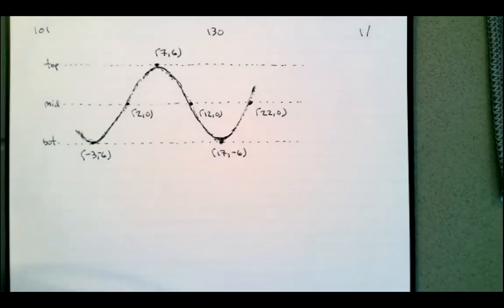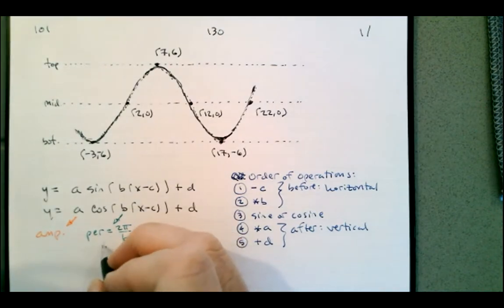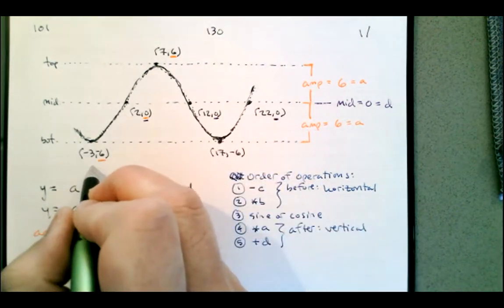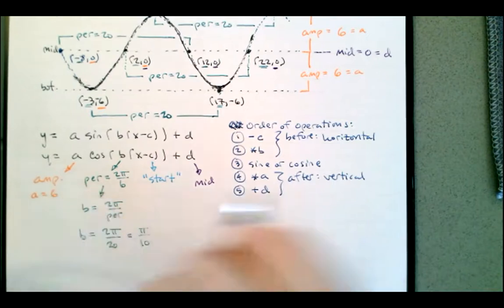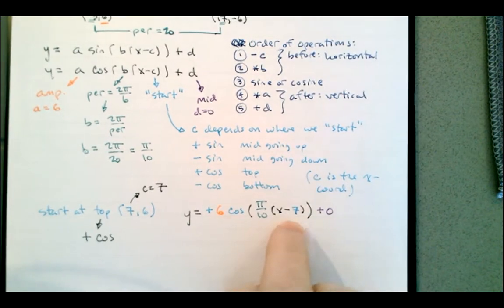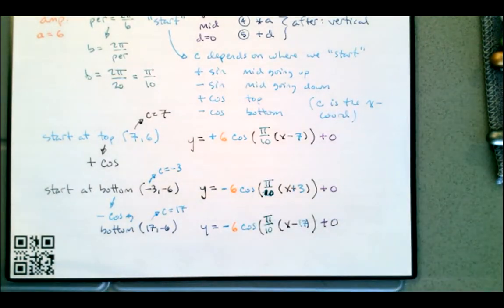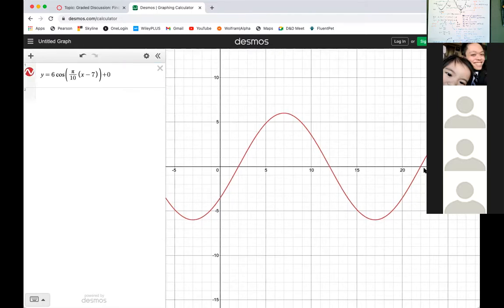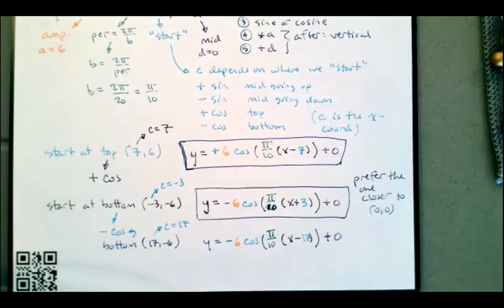2021 Spring MATH 130 Notes 101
In this video, we write some equations for a sinusoidal function.